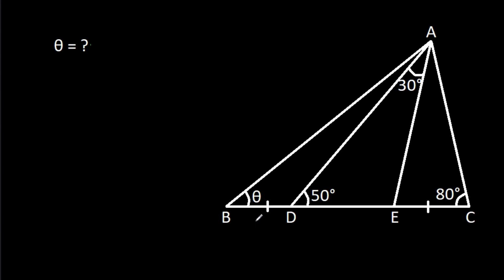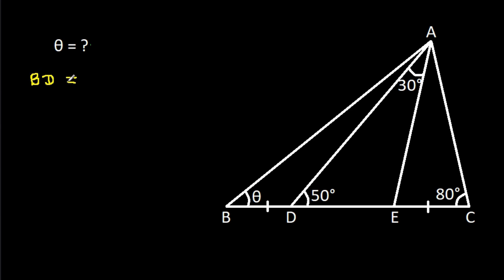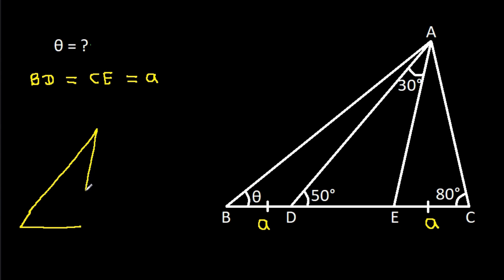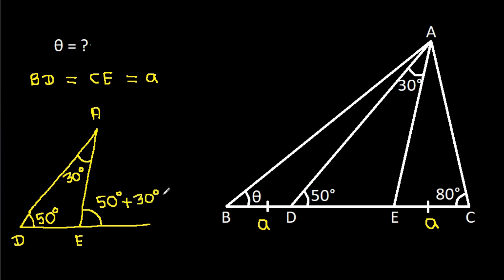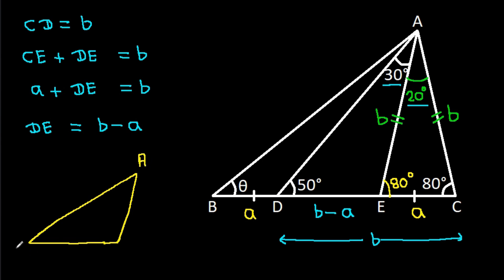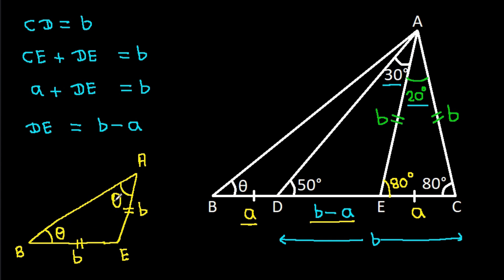Angle Chasing Geometry Problem | Math Olympiad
angle chasing
geometry problems
angle chasing olympiad problems
geometry
maths olympiad
iran geometry olympiad
math olympiad geometry problems
math olympiad
angle chasing problems
maths olympiad geometry questions
olympiad problems on geometry
geometry problem
problems on geometry
asian math olympiad
olympiad
what is angle chasing
olympiad mathematics